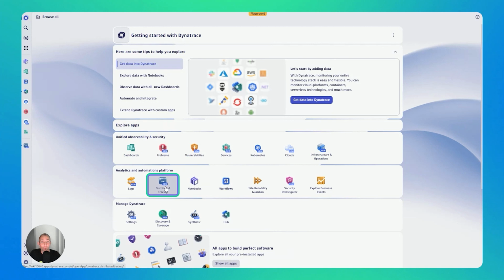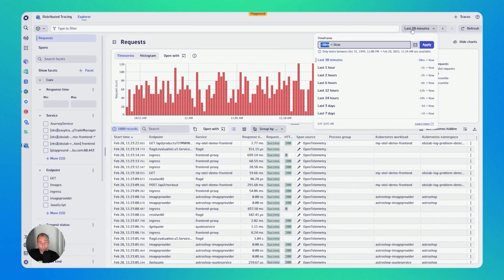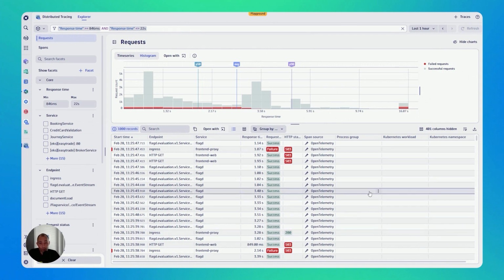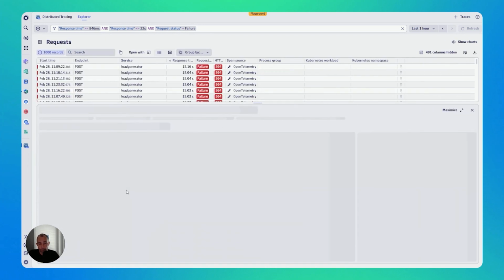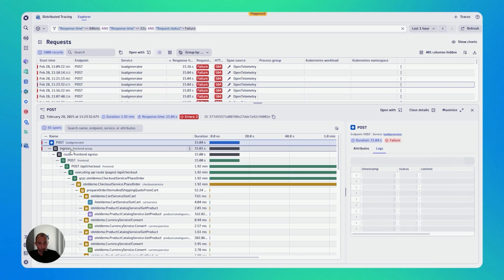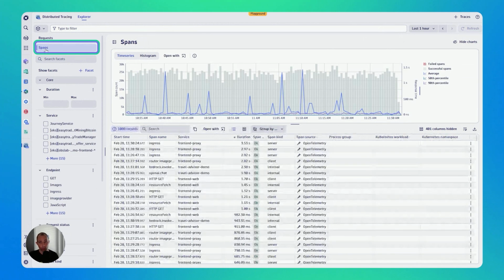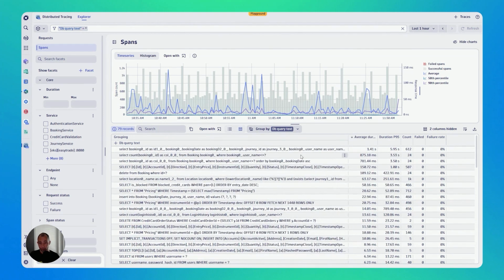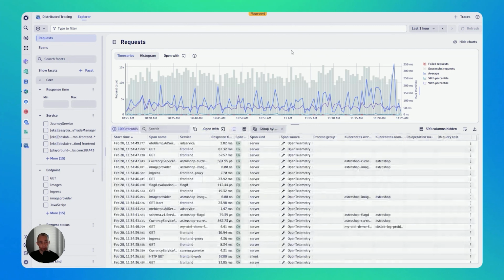Analyze and filter trace data with Dynatrace | Dynatrace App Spotlights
Whether you ingest distributed tracing through OpenTelemetry or OneAgent, the Distributed Tracing app allows developers, performance engineers, architects, and SREs to analyze and filter trace data at both the request and span levels.

In this spotlight video, Andi (Andreas) Grabner walks you through the different analysis flows that the app provides so that you can become more efficient in identifying performance hotspots, troubleshooting failing services or transactions, and finding the "needle in the haystack"

📖 Chapters 📖
00:00 - Introduction
00:27 - Filtering Basics
01:03 - Performance Analysis Chart
02:00 - Histogram Analysis Chart
02:50 - Time filters through chart zoom
03:35 - Group by span attributes
04:35 - Filter on table values
05:15 - Analyze an individual trace
08:15 - Requests vs Spans
08:36 - Finding spans with database calls
09:40 - Show database attributes
10:15 - Group by database query
10:45 - Group by service to identify callers
11:22 - Summary